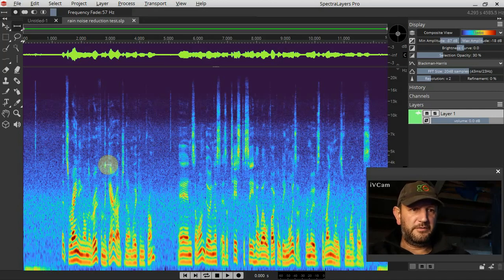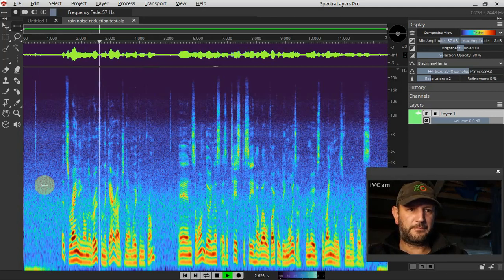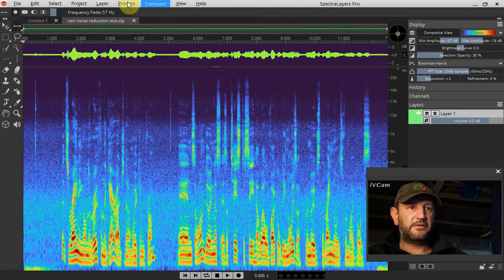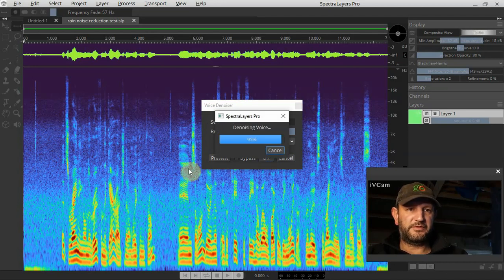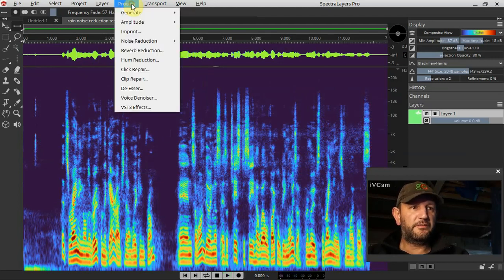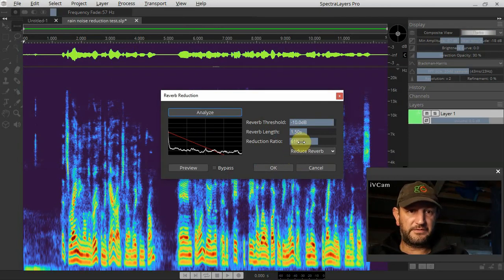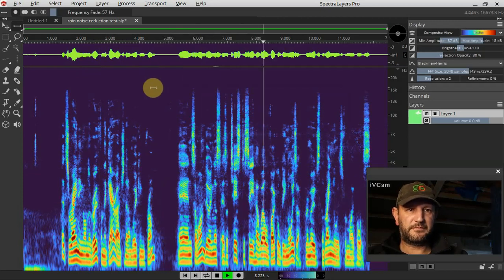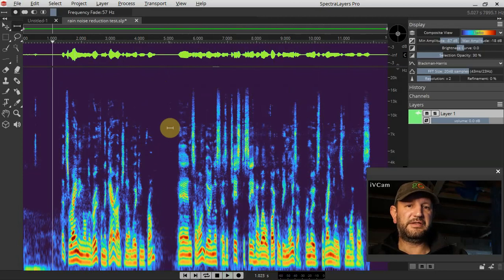Spectralayers Pro 7 Voice Denoiser - removing rain noise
I recorded my voice in a garage during heavy rain.  I used a combination of Voice Denoiser and Reverb Reduction to clean up the track.